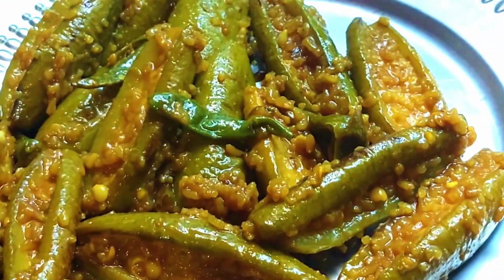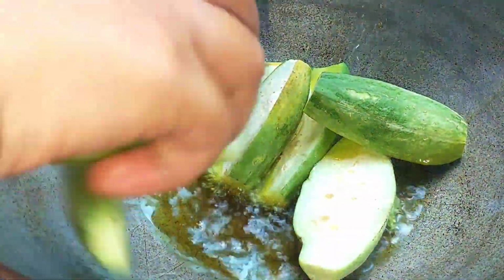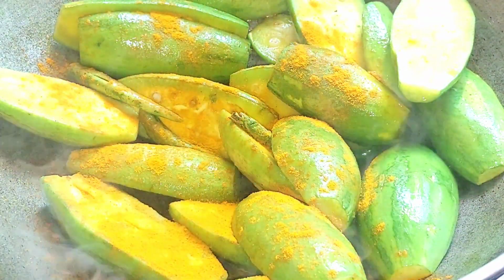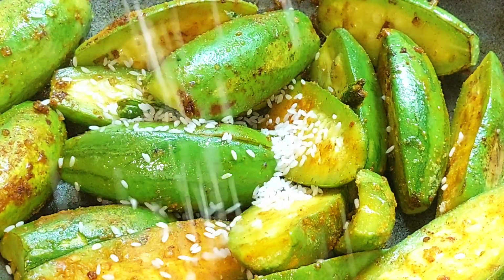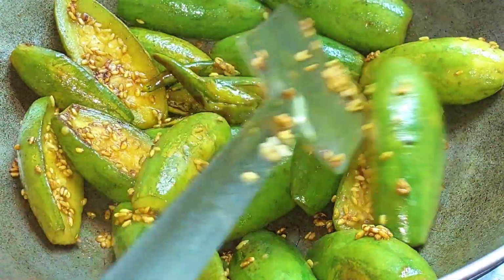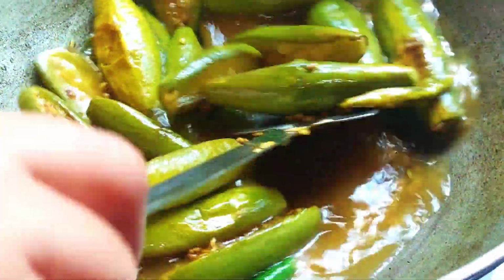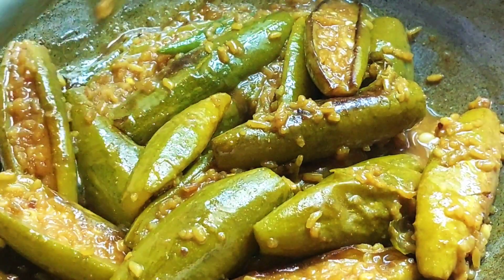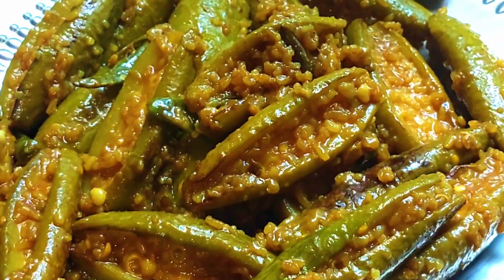Pujo special recipe with just 2 ingredients||Potol Bhog ||Pointed Gourd recipe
Introducing "Potol Vog" - a delightful Bengali recipe featured on Mady's Nutridelish YouTube channel! This quick and simple dish showcases the flavors of pointed gourd and fragrant Gobindobhog rice. Watch this video to learn how to create this delicious Bengali classic, perfect for satisfying your taste buds with its unique blend of textures and aromatic spices. Don't miss out on the chance to savor this Nutridelish delight!

Here are the ingredients you'll need for "Potol Vog," the Bengali recipe:

Ingredients:
1. Pointed Gourd (Potol) - 250g
2. Gobindobhog Rice - 1/2 cup
3. Mustard Oil - 2 tablespoons
4. Green Chilies - 2, slited
5. Turmeric Powder - 1/2 teaspoon
6. Red Chili Powder - 1/2 teaspoon
7. Salt - to taste
8. Sugar - 1 teaspoon
9. Water - 2 cups
10. Ghee 1 Teaspoon

These ingredients come together to create the flavorful "Potol Vog." Enjoy making and savoring this classic Bengali dish!